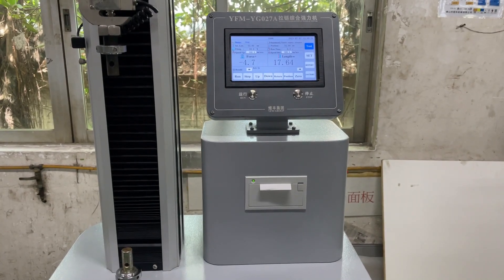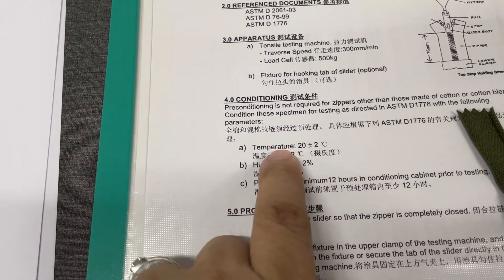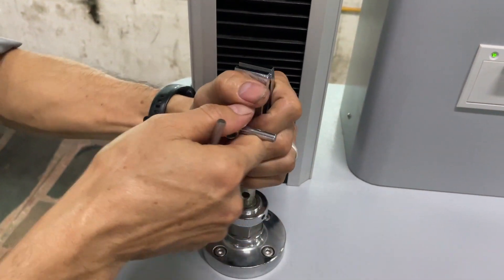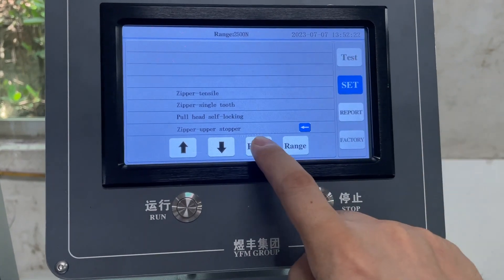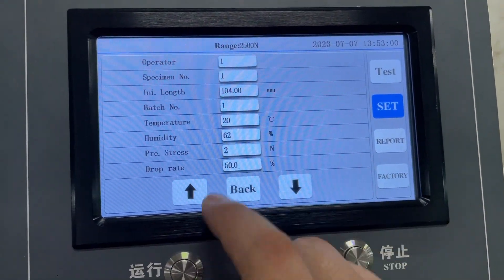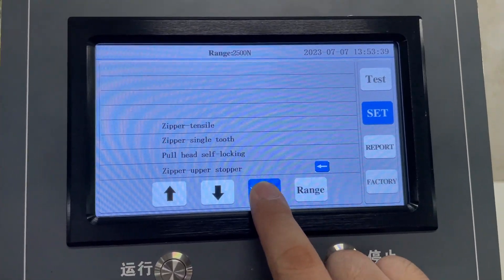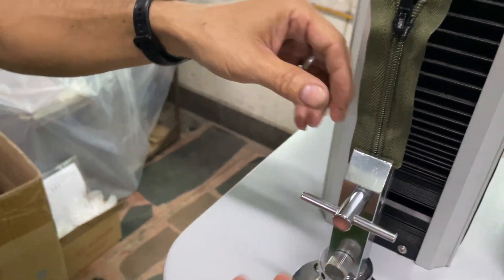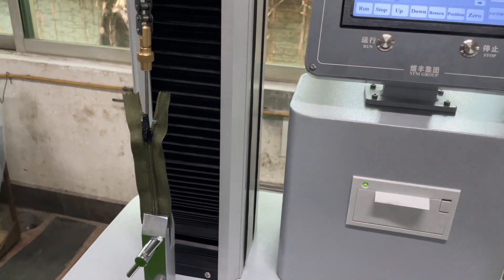YFM-027A Zipper comprehensive tensile tester for zipper top stop holding strength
This zipper testing machine has comprehensive function to test different parts of zippers' strength.